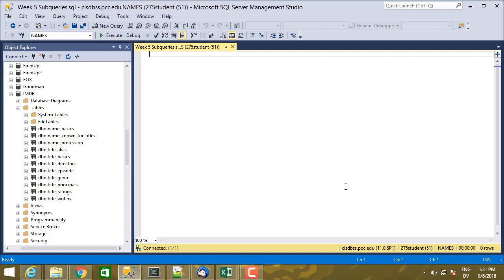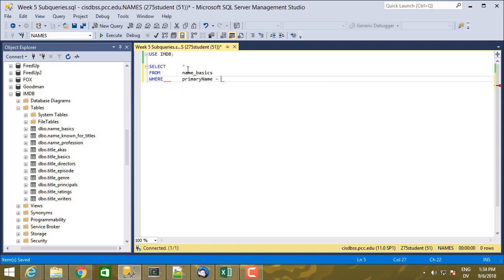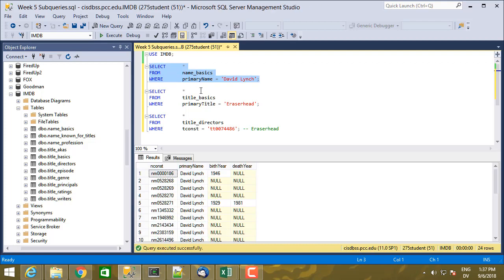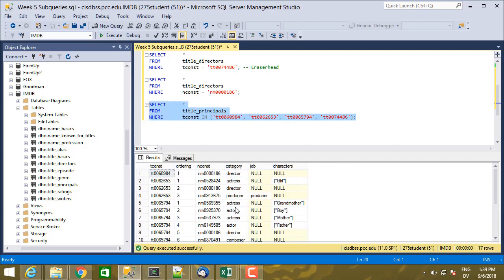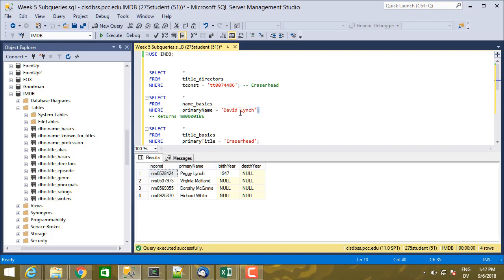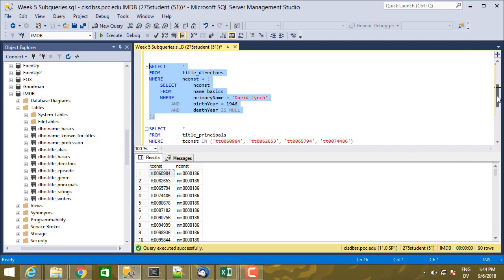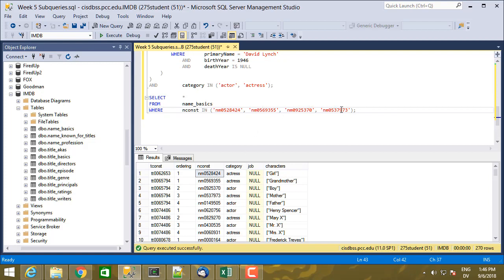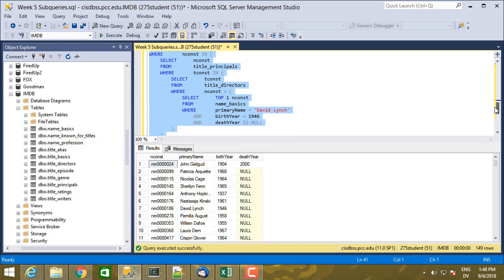275 Subquery Example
CIS 275 - Subquery Example. Using subqueries to replace values in expressions in the WHERE clause of SELECT statements.